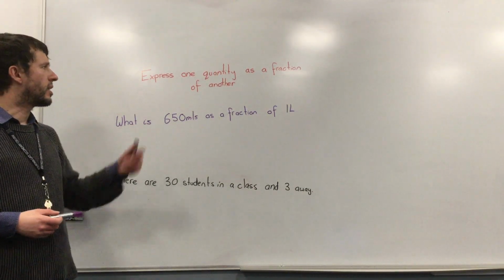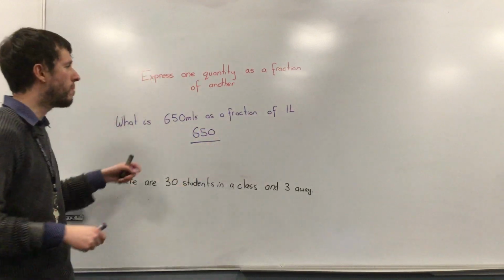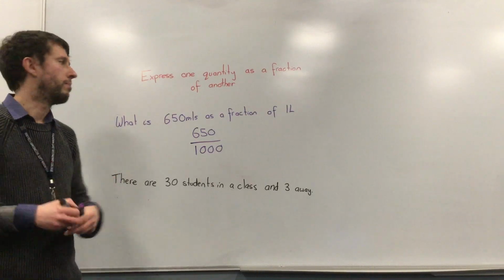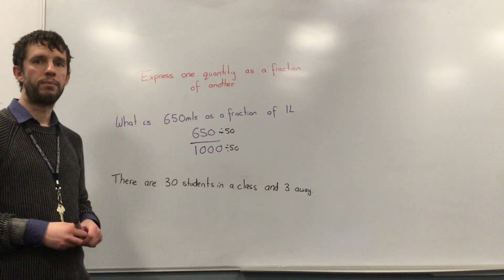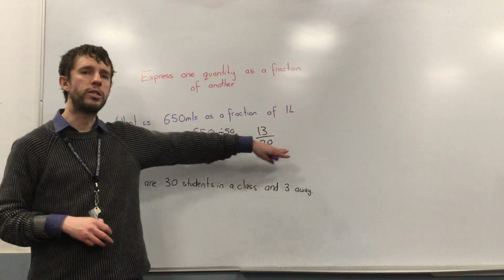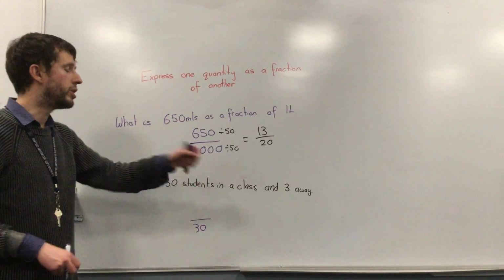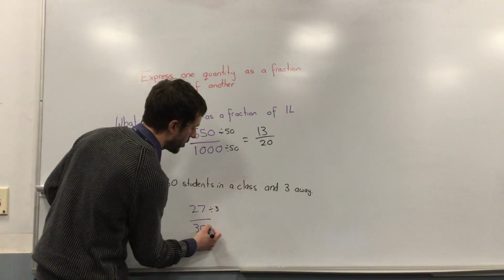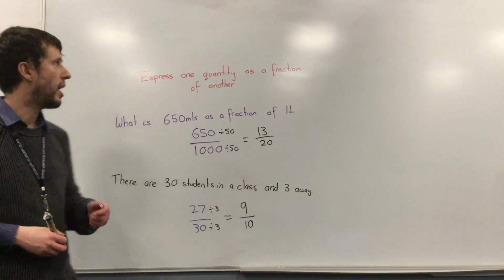Express one quantity as a fraction of another